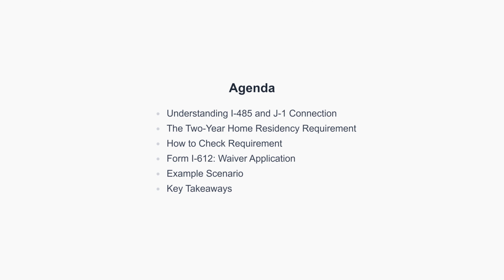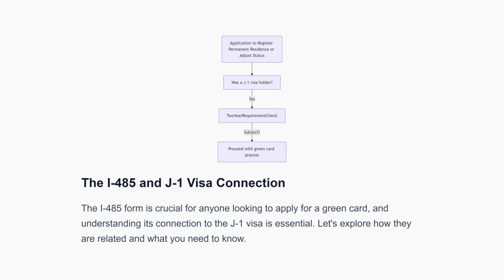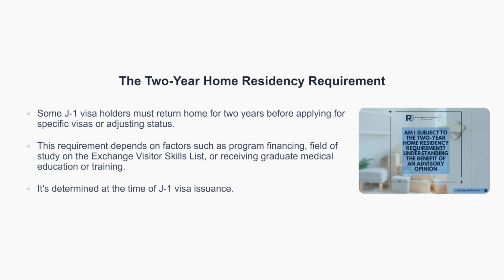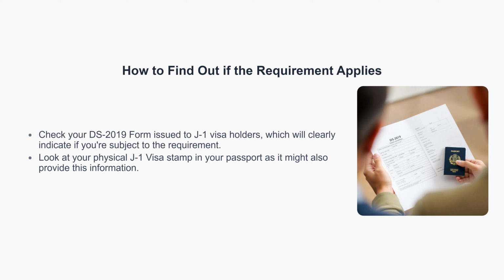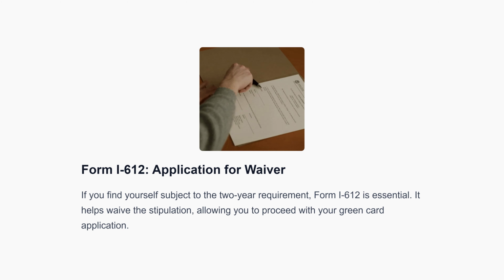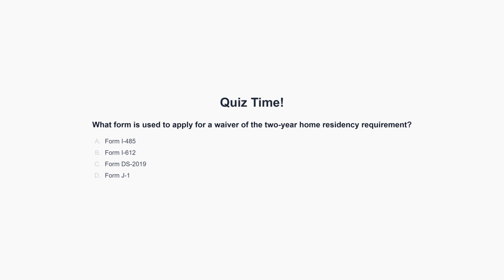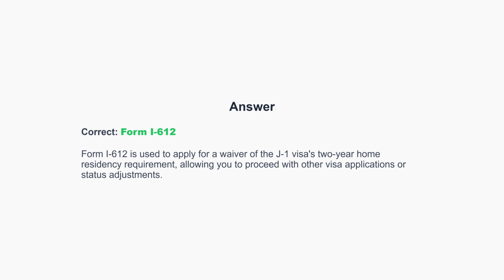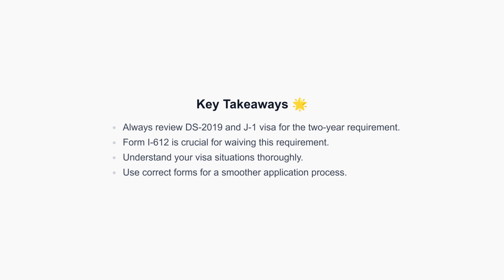Navigating the I-485 & I-612 Forms: 5 Steps to Secure Your Green Card 🌍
Are you applying for a green card (I-485) and previously held a J-1 visa? 😵 Don't worry! We've simplified the process for you!

In this video, we break down the essentials of the I-485 and how it relates to the J-1 visa, including:
1. Understanding the I-485 form.
2. The critical two-year home residency requirement.
3. How to determine if it applies to you.
4. The I-612 form for seeking a waiver.
5. Real-life examples to guide your application.

Make sure to check your DS-2019 form and visa stamp to determine if you're subject to this requirement. If so, a waiver might be your best option!

Watch now to fully prepare for your green card journey! ✈️💼

00:00 Navigating Forms
00:17 Agenda
00:36 I-485 & J-1
01:00 2-Year Requirement
01:28 Checking Requirement
01:50 Form I-612
02:05 Example Scenario
02:38 Quiz Time
03:06 Quiz Answer
03:23 Key Takeaways
03:43 Thank You